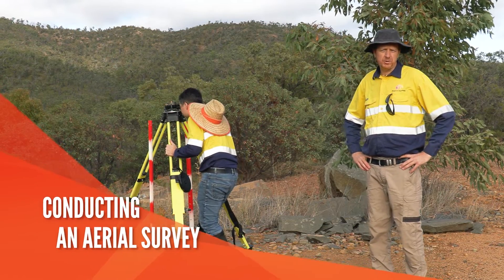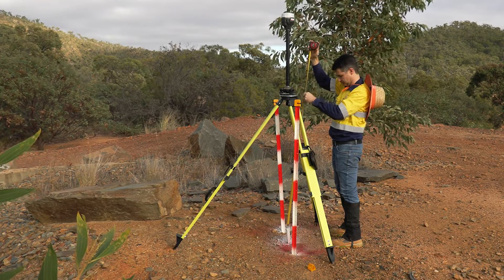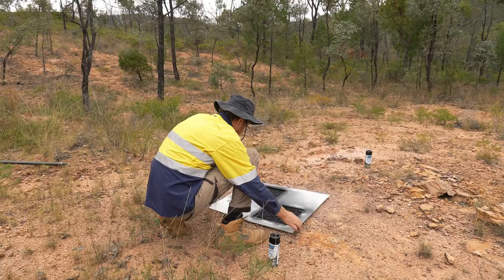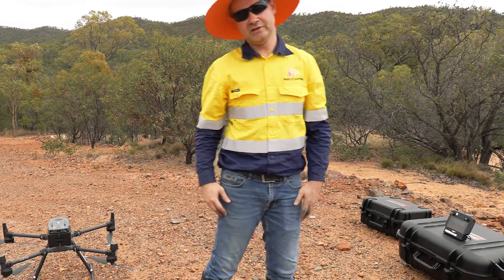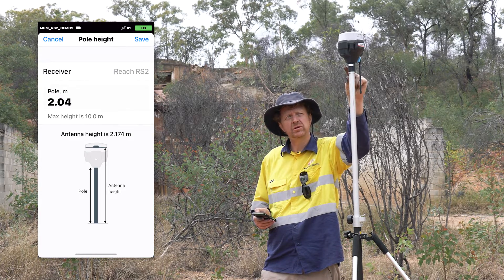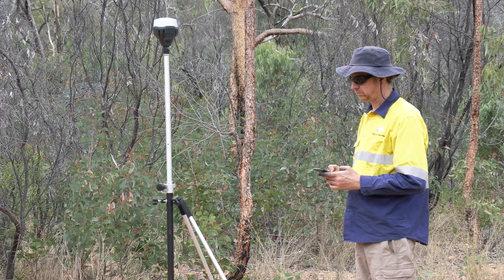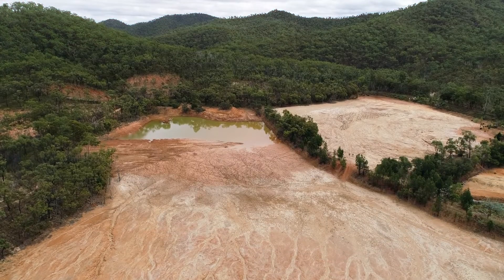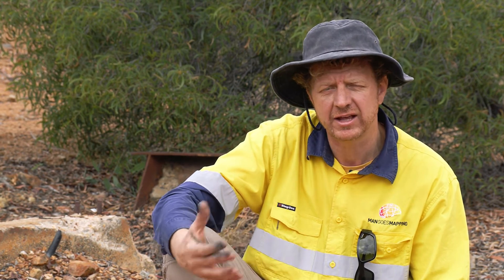Conducting an Aerial Survey | 4 steps to capture precise RGB & LiDAR data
The Mangoesmapping aerial survey team head out to a mine site to capture orthoimagery and LiDAR data for a client using a DJI M300 with the L1 payload. This video provides an overview of the process of capturing precise aerial imagery. This imagery and LiDAR data was processed after the event using a Post-Processed Kinematic (PPK) workflow.

Prior to mapping the area of interest, a site assessment is essential. This includes an assessment of the size of the area, terrain, wind direction and hazards.

1. ESTABLISH A BENCHMARK
The first step once on site is to establish a physical reference point (benchmark). An Emlid RS2+ GNSS  receiver is then set up over that benchmark to collect a RINEX log while the rest of the survey process is underway.

A second benchmark is also established nearby to allow quality checks with the GNSS rover at the beginning and end of future survey works.

2. SET OUT CHECKPOINTS
The next step is to create a series of check points across the area of interest. In order to correctly coordinate and orient our aerial imagery and LiDAR data, it's important to accurately map a series of Ground Control Points (GCP's) and Quality Check Points (QCP's).

The GCP's are known points which allow the aerial data to be spatially corrected during post processing. The QCP's are known points which allow the data deliverables to be quality assessed.

3. FLY THE SITE
After the checkpoints are established, the aerial capture can begin. In this example the team flew five missions to capture the area of interest.

4. MAP THE CHECKPOINTS
With the aerial data captured, the GCP's and Quality Check Points can be surveyed using an Emlid GNSS RTK rover. This RTK rover is able to receive corrections from the Emlid Base station established over the benchmark at the start of the day.

Back in the office the data is used to create an orthoimage and Digital Terrain Model (DTM).

KEY EQUIPMENT USED ON THIS PROJECT